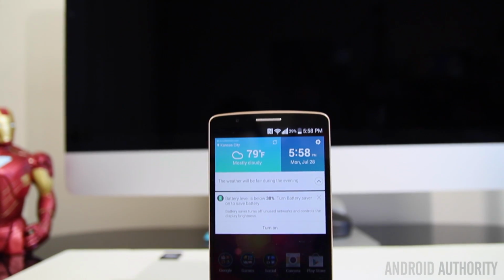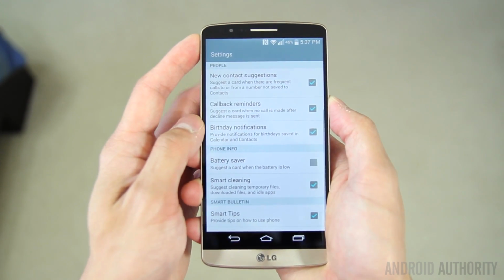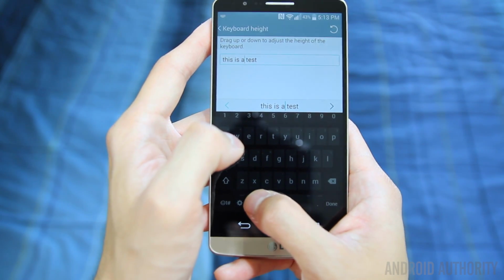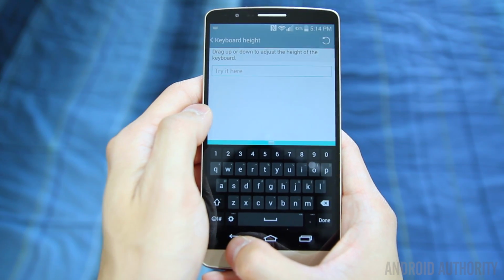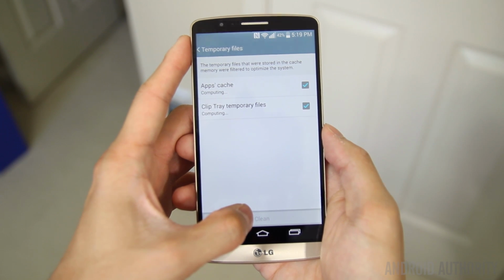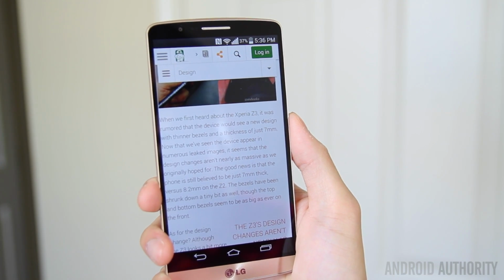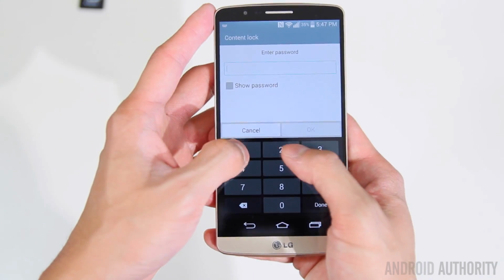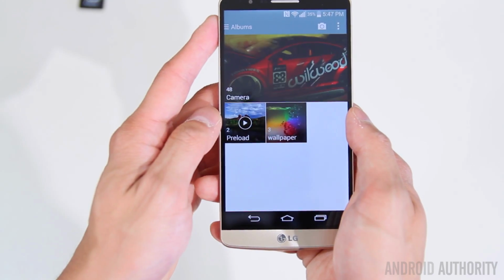LG G3 - Smart Features!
LG's G3 is the latest flagship on the block. Packing top of the line specs, an amazing quad HD display and amazing camera, it also features some smart features inside, too! Check them out!